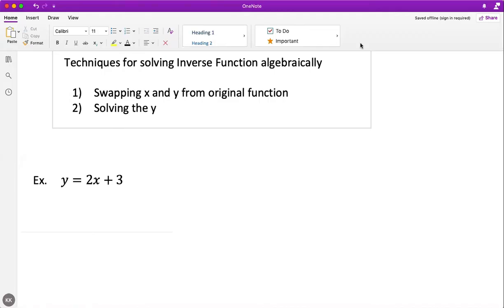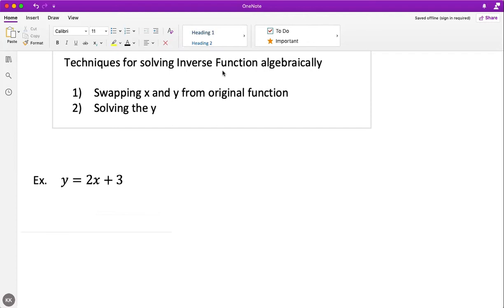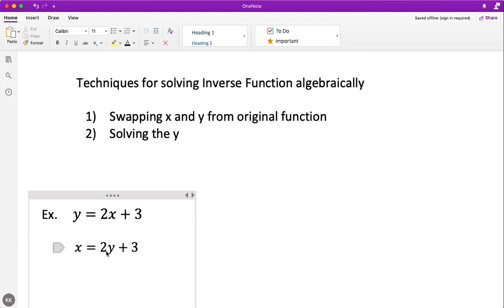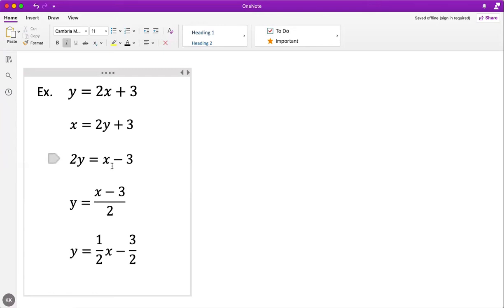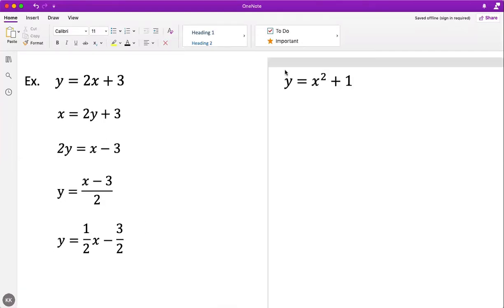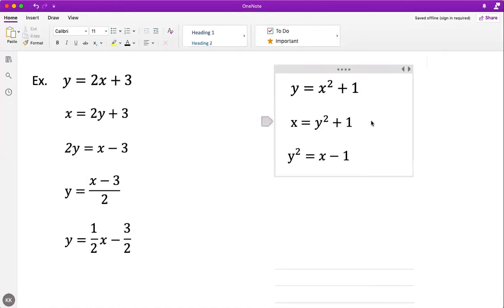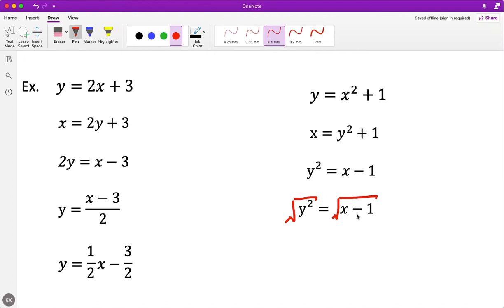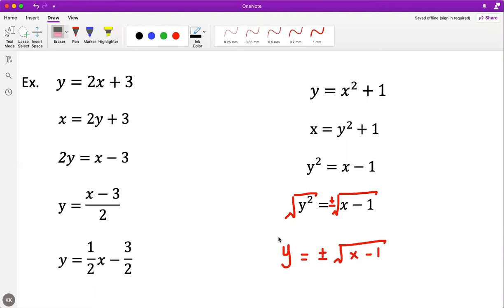BC Pre Calculus 12 Inverse Function (Part 3)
This video introduces how you can find the inverse algebraically. The method including swapping x and y, then solve for y.